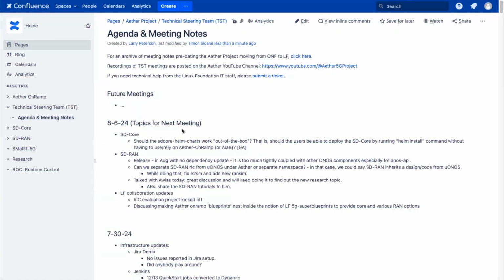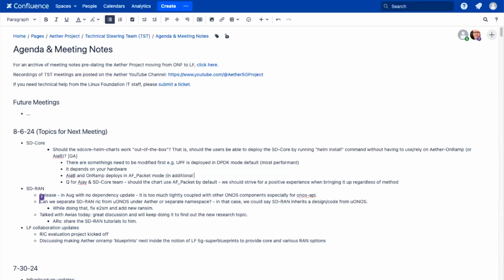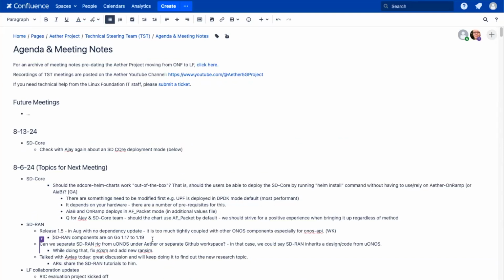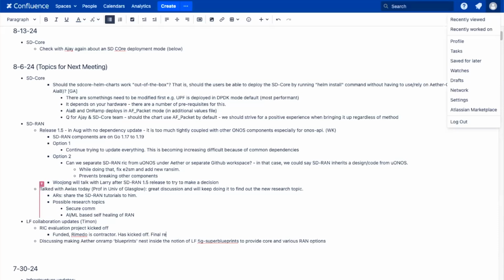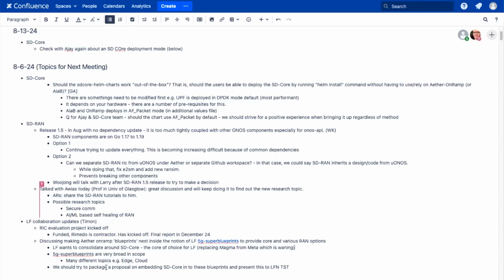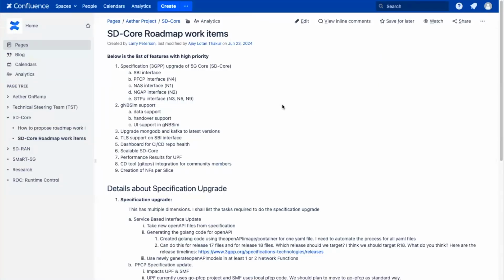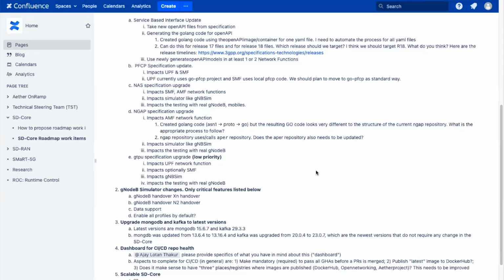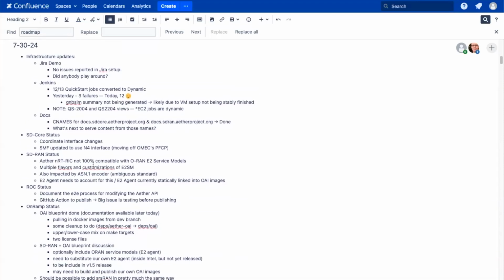Aether TST Meeting 8-6-2024